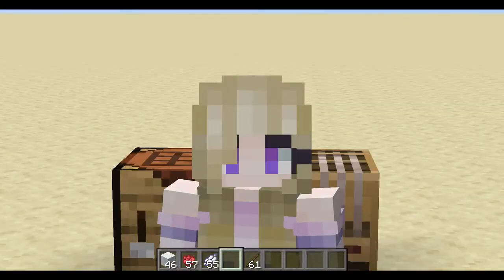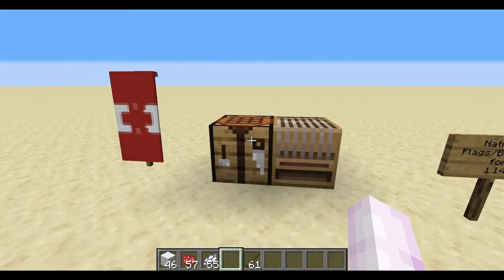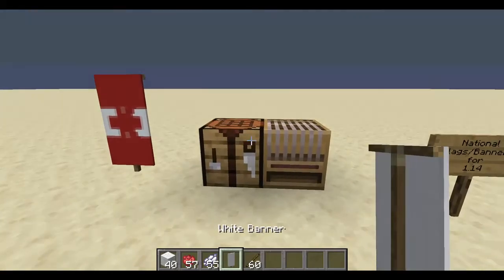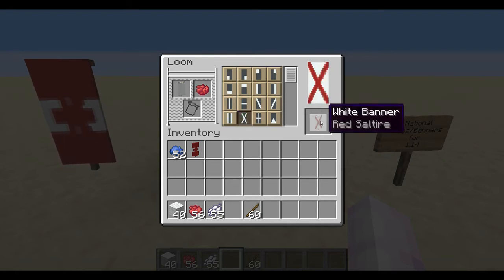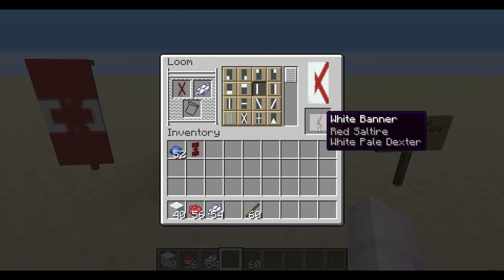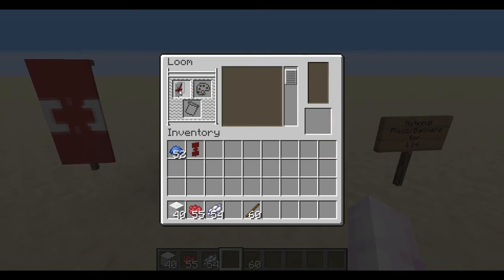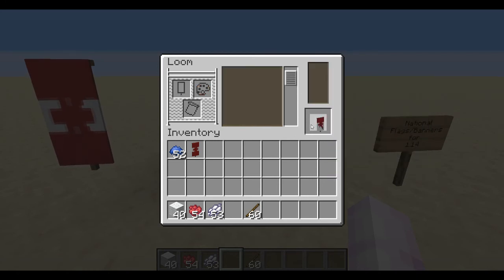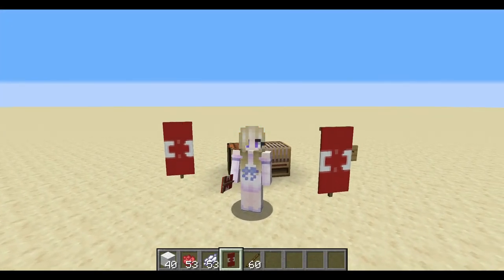🍁 Minecraft 1.14.2 -- Crafting the Canadian Flag 🍁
Minecraft:  Songcrafter25
Xbox:  DoctorMew79